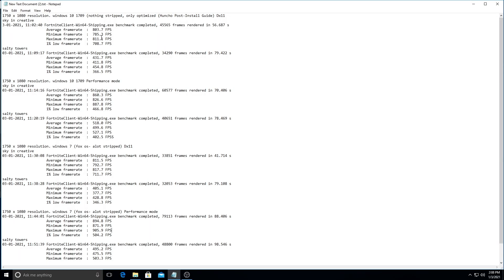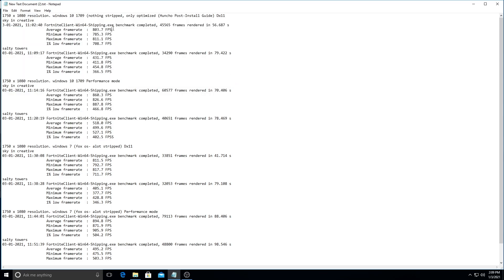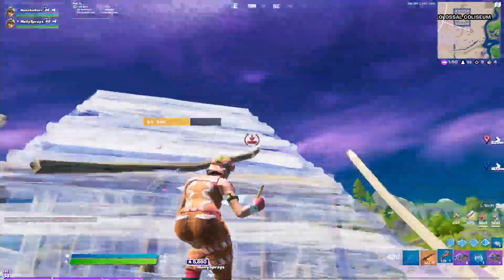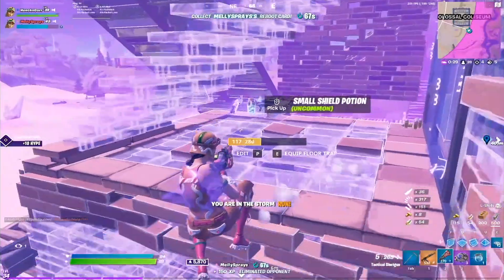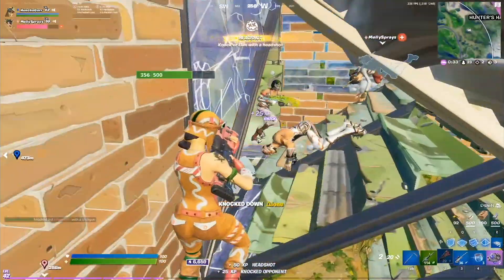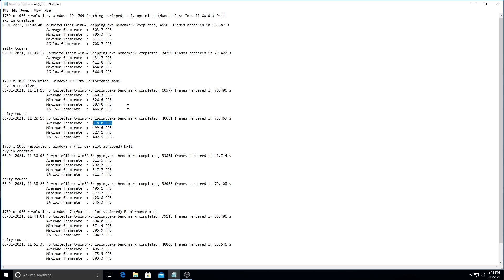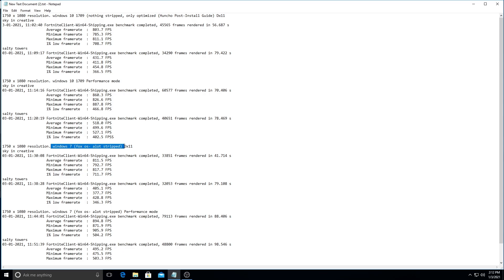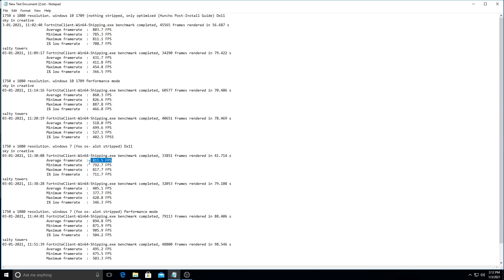Should you be using Windows 7 or Windows 10 for Fortnite ?!?!? (Chapter 2 Season 5) "Boost FPS"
fortnite fps fix,fortnite chapter 2 season 5 lag fix